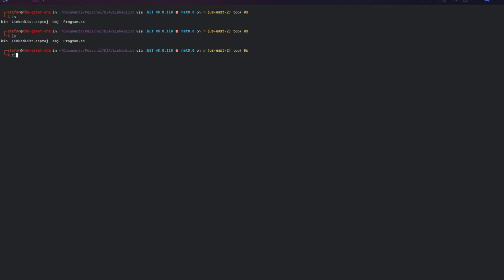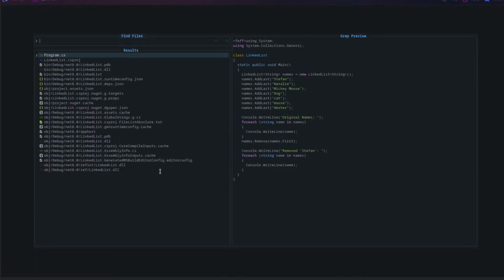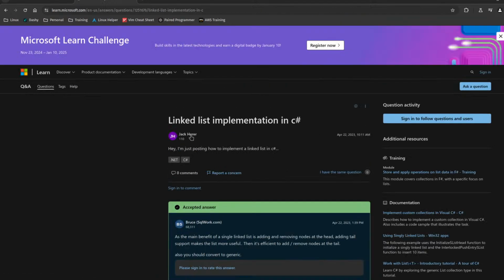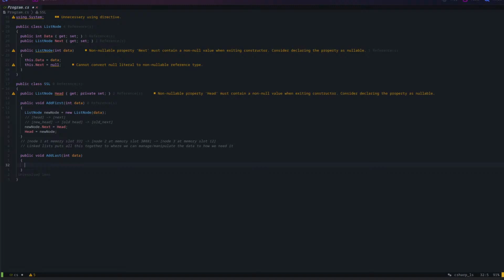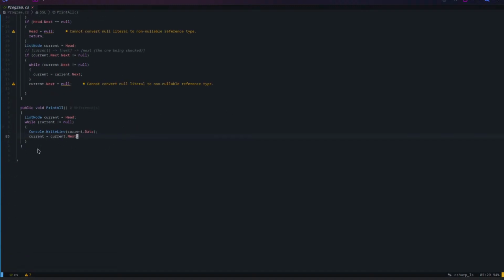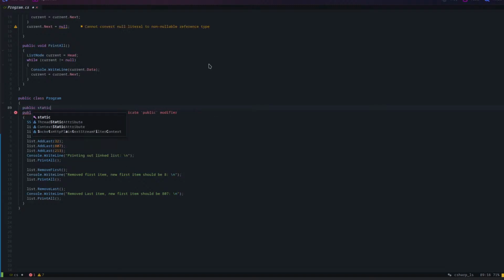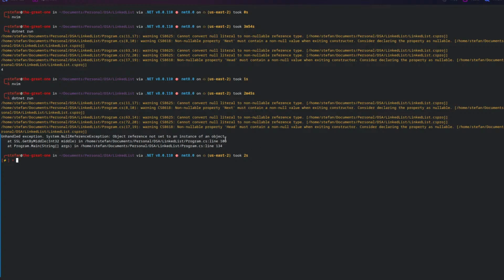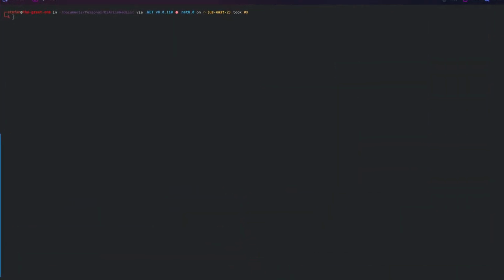Learn CS: Linked Lists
Learning Linked Lists